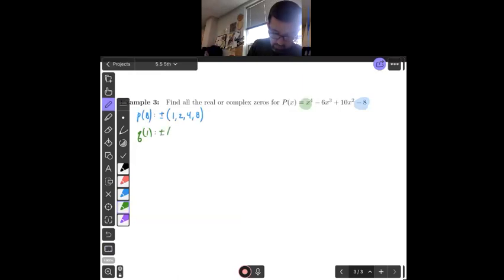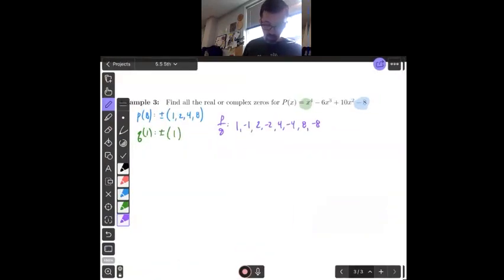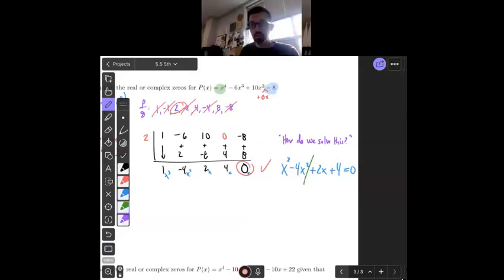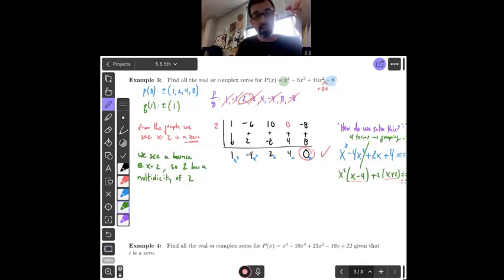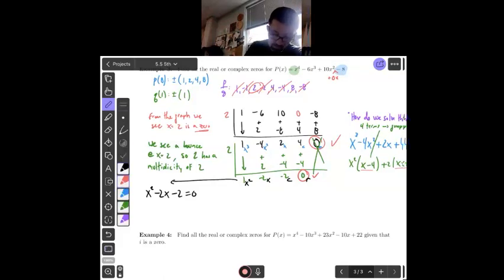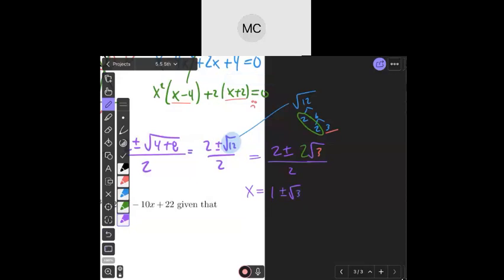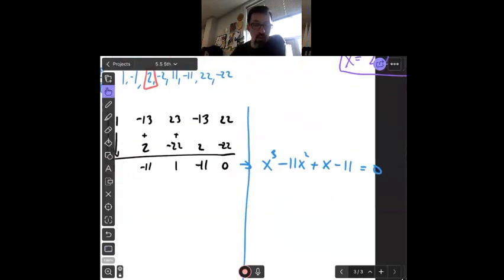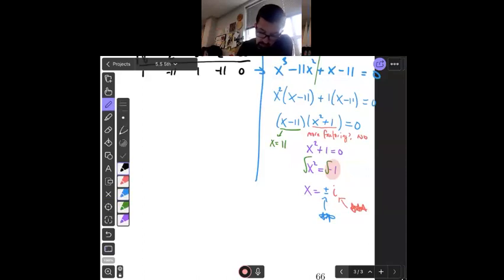ACB 5.5 part 2